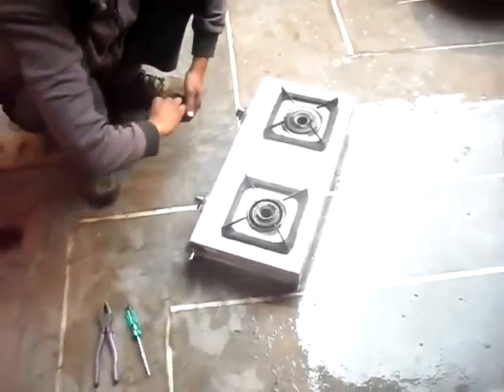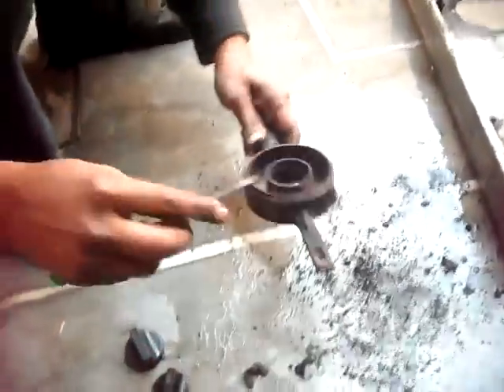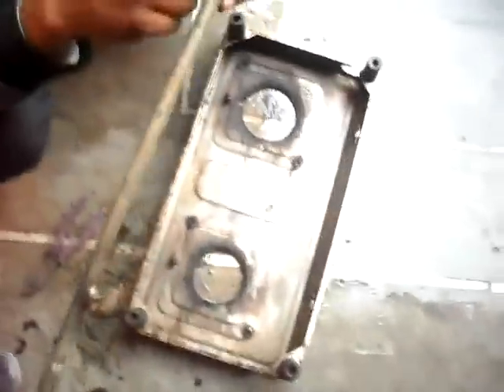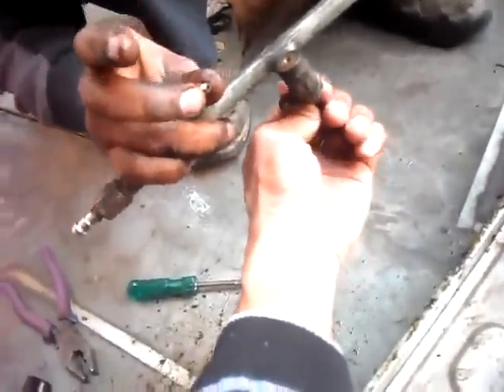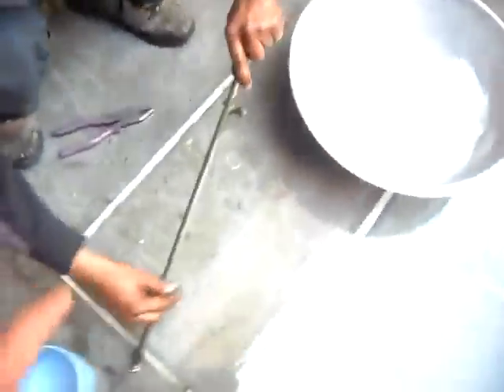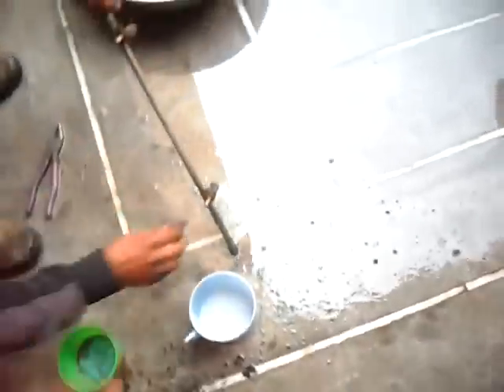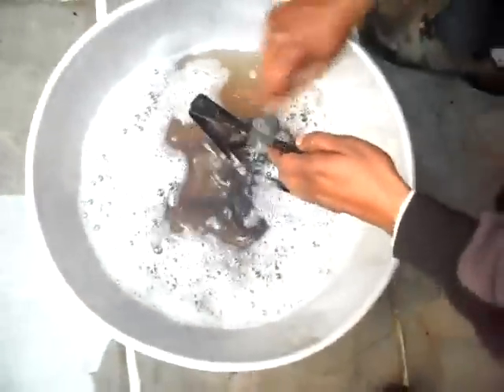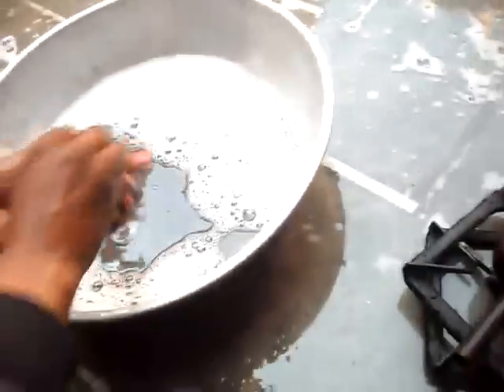How to Clean Gas Stove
Today, Ashwani will teach you to clean gas stove. He paid for this service. After learning, he started to clean his dirty Gas Stove. He is married and father of two sons. So, he tries to best to save money from small works. If you is husband or wife, you can also learn from this simple and start to save money by doing this yourself. This will increase also your new skill. Thanks.